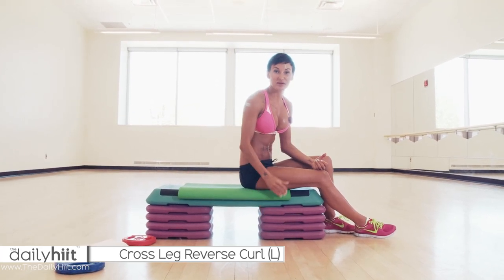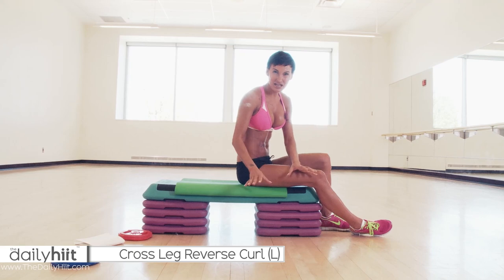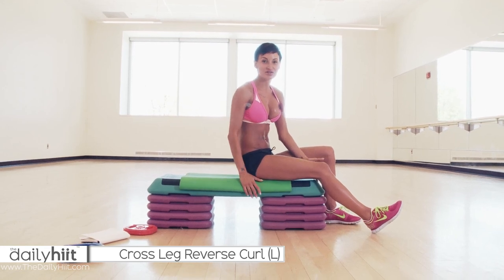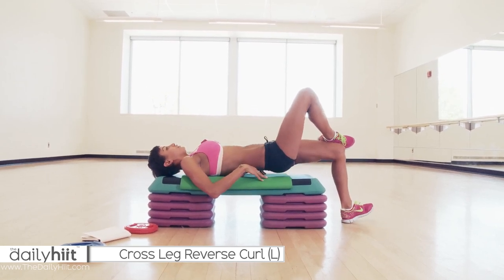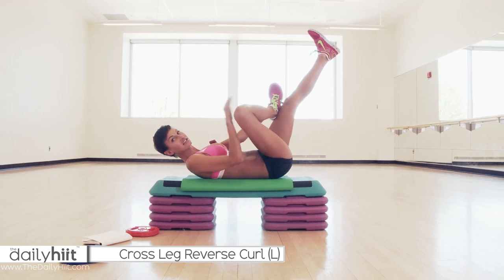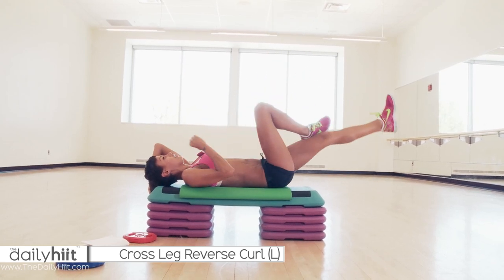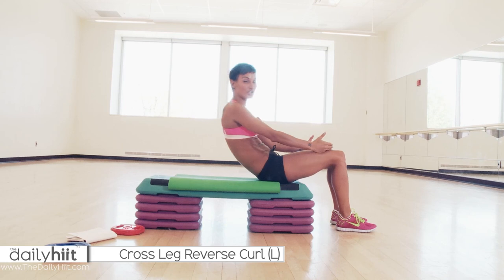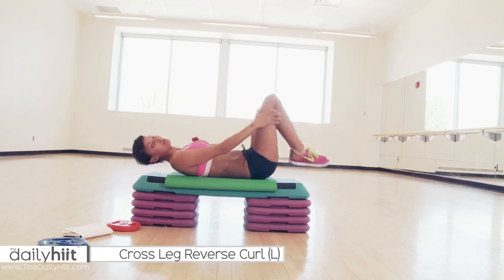Cross Leg Reverse Curl - TheDailyHiit